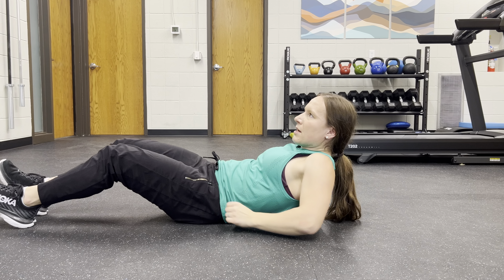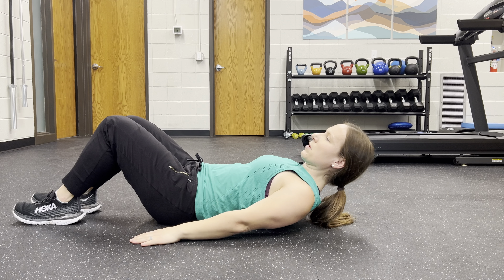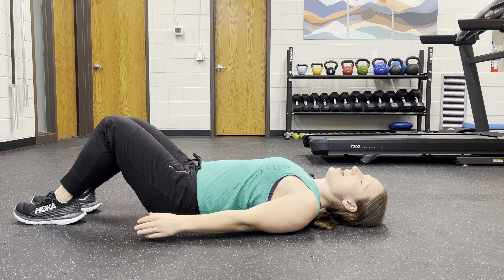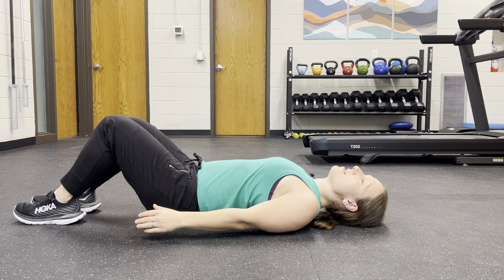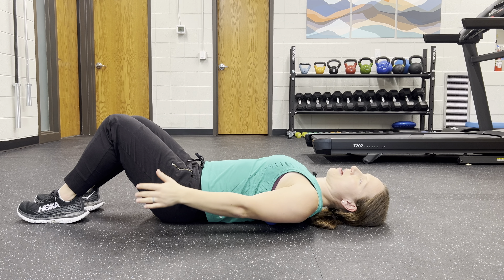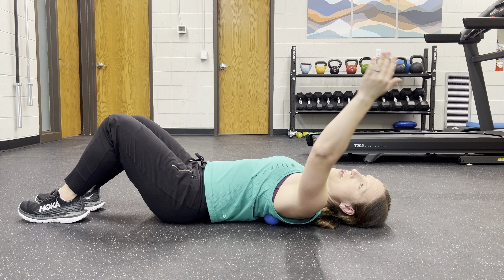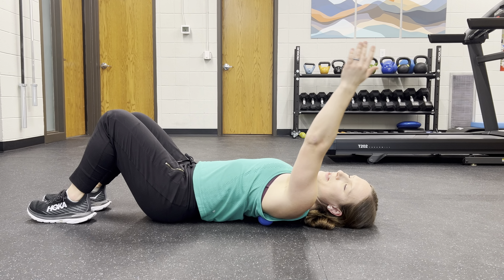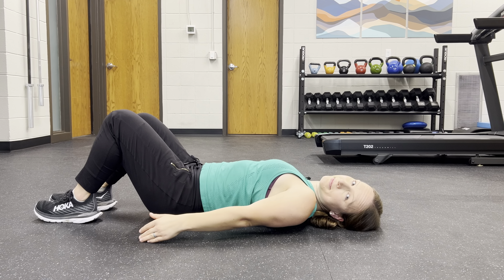Supine Overhead Mobility Rib Mobilization